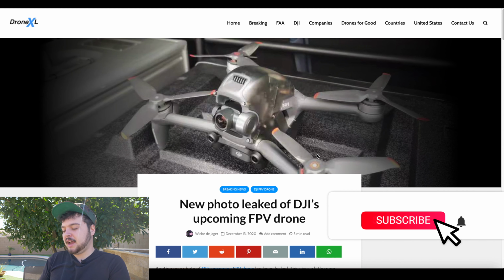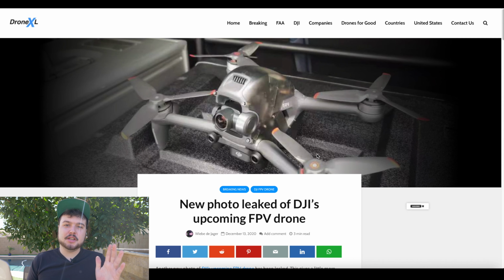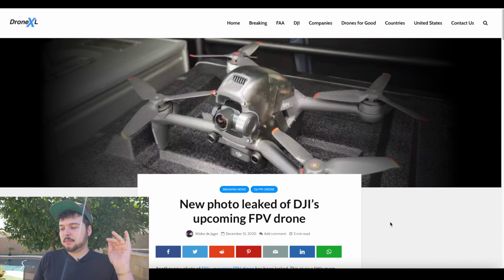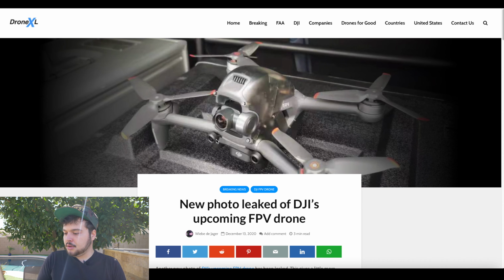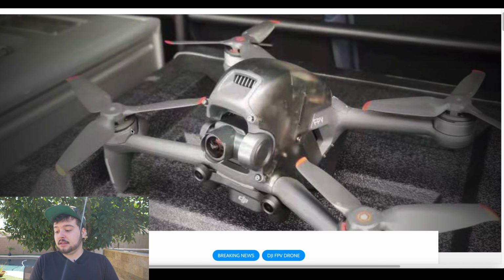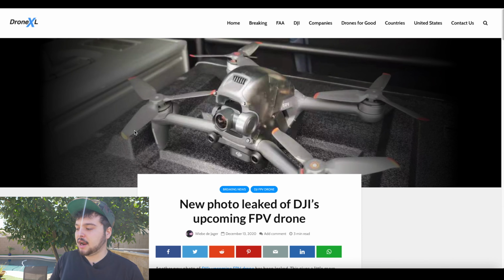DJI FPV DRONE!! Announcement and Release Around The Corner!!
The DJI FPV Drone is officially around the corner. This drone is expected to bring cinematic 4K video to consumers who want an all in one built FPV system. Something you can open up from the box and fly effortlessly. Currently FPV systems have to be built from scratch for the most part. This will definitely change the FPV game. For those familiar with DJI technology they make drones super easy to operate. In this video we talk about the potential announcement and release date along with a price prediction.